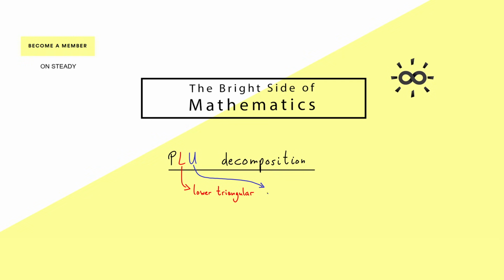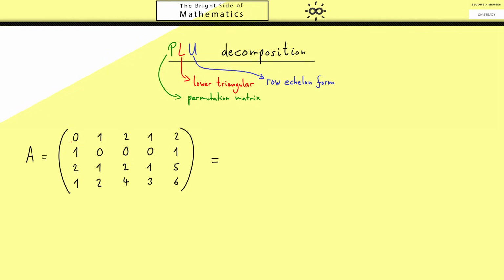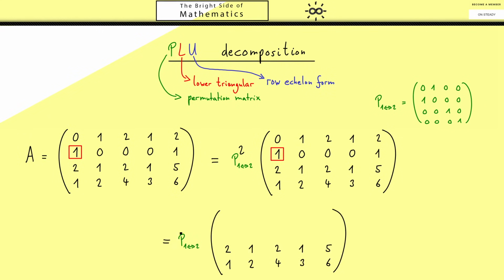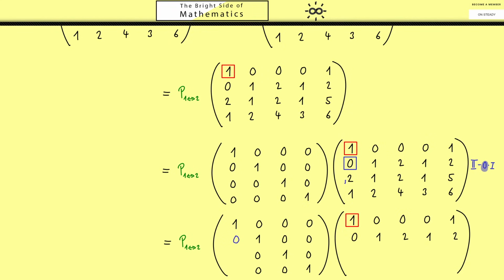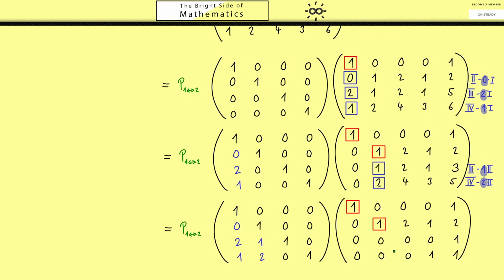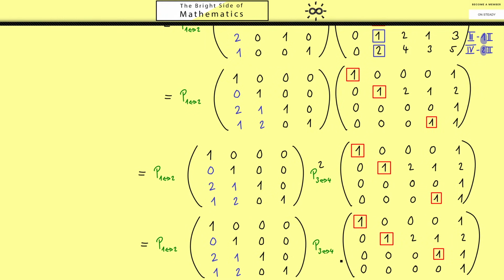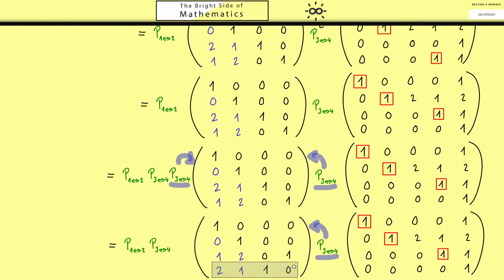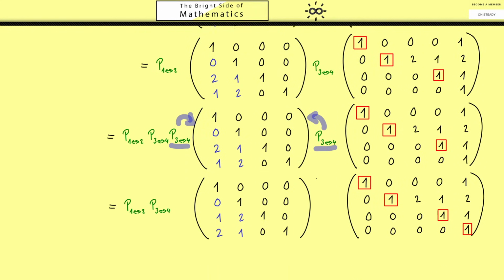PLU decomposition - An Example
Watch the whole video series about Linear Algebra and download PDF versions, quizzes and exercises

There is a whole video series about Linear Algebra you should watch to understand the importance of the subject. I hope that it will help everyone who wants to learn about it. You find it

This video is about the PLU decomposition for matrices. I show the algorithm with the help of an example.

I hope that it will help everyone who wants to learn about it. We discuss the whole Gauss algorithm for the LU decomposition. For any questions, please leave a comment or come to the community forum of the Bright Side of Mathematics

x

0:00 Introduction
1:13 Example
2:00 Row exchange
2:30 Gaussian elimination
4:20 Next row exchange
5:45 Last step